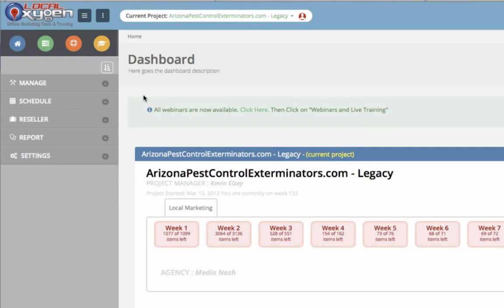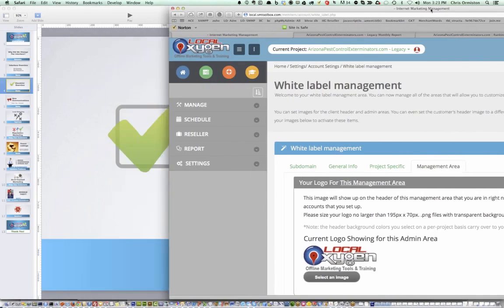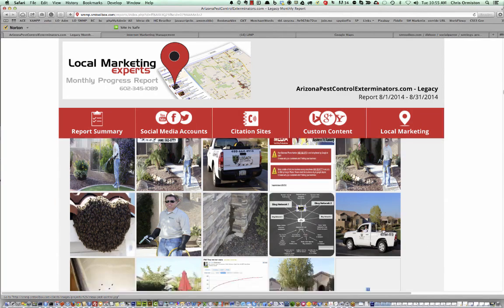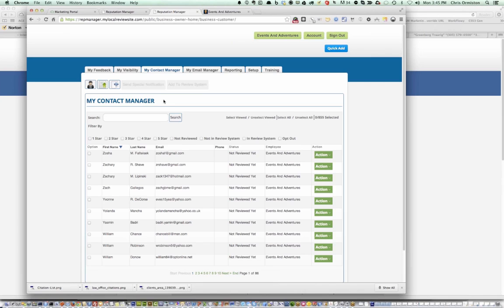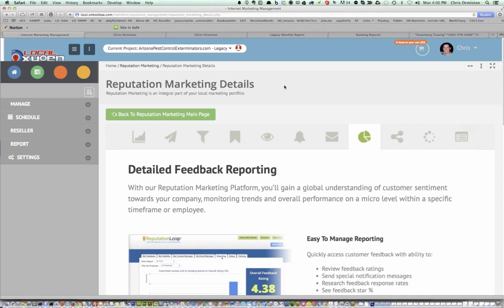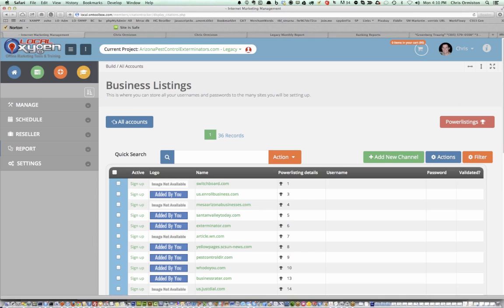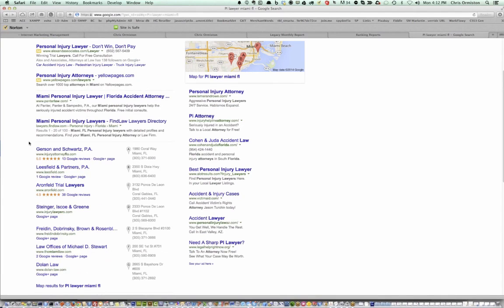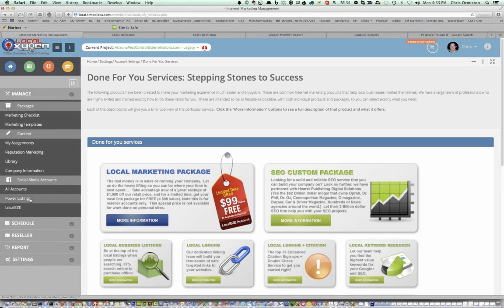Local Oxygen Version 2.0 Major Upgrade Demonstration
Has just been upgraded to the new Version 2.0 adding a ton of exciting new tools to help you grow your Local Marketing Business.

In this Recent Live Webinar Chris and Andy demonstrate the new changes to the software interface and the two of the NEW superstars in the Local Marketing tools lineup.